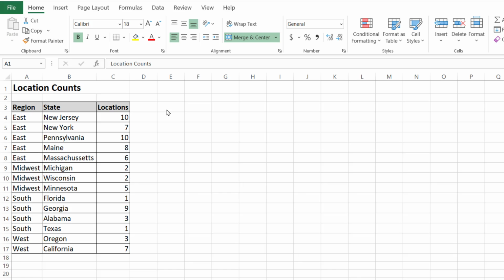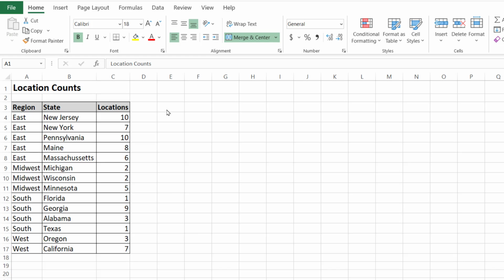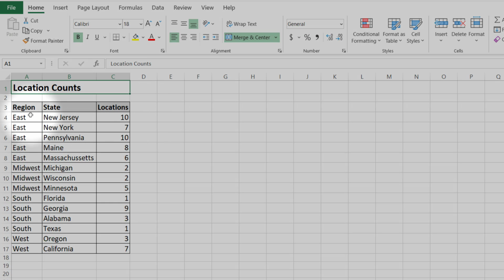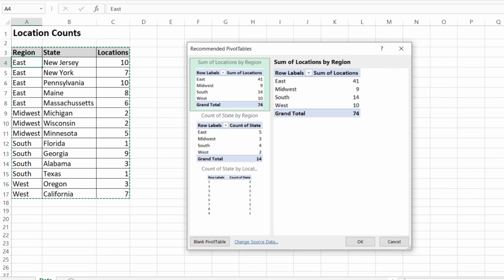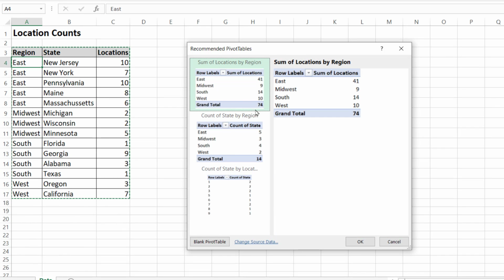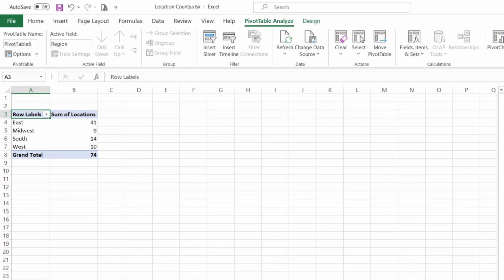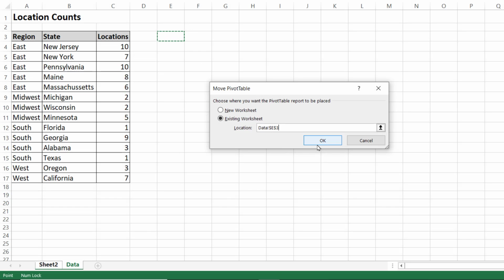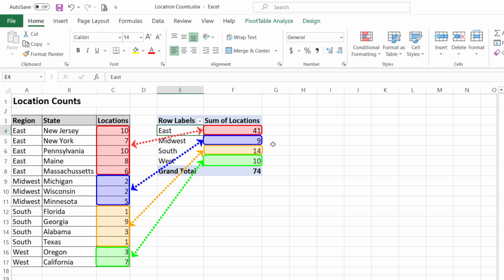How to Use Recommended PivotTables in Excel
Learn how to use the Recommended PivotTables command to quickly add a pivot table to your Excel worksheet.

Looking for a full Excel course aimed at those who are new to Excel or need a refresher?